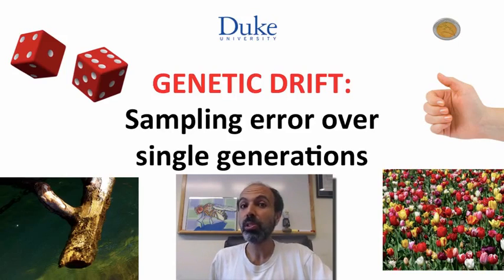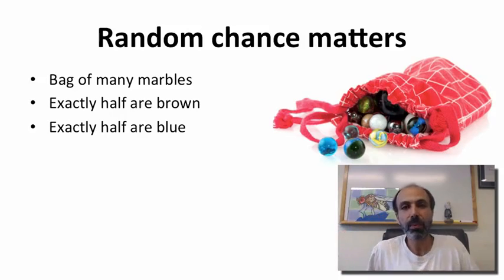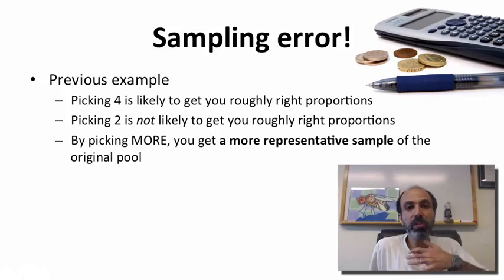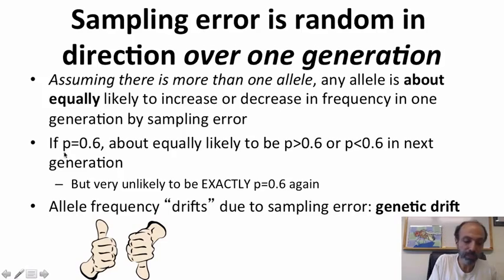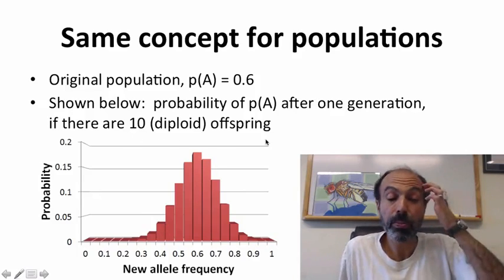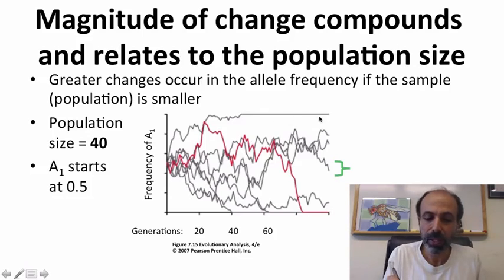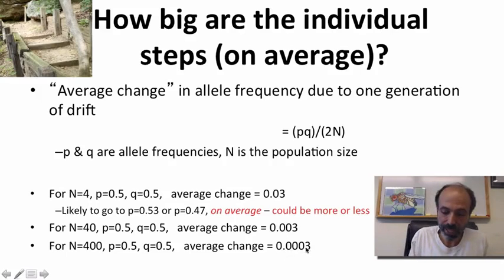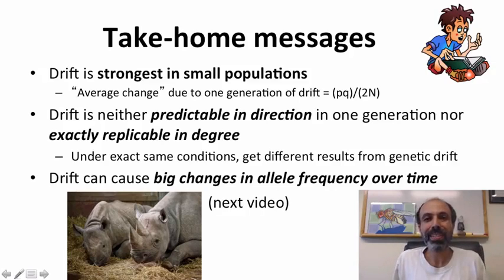7 - 4 - Week 7 - 4 (S) Genetic Drift and Sampling Error (0944)